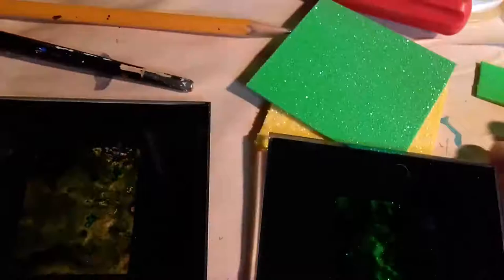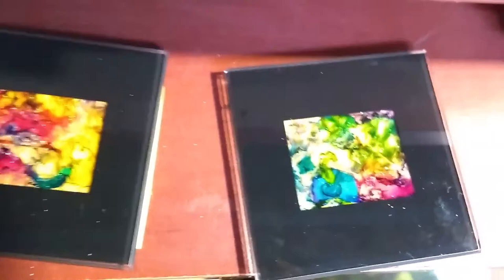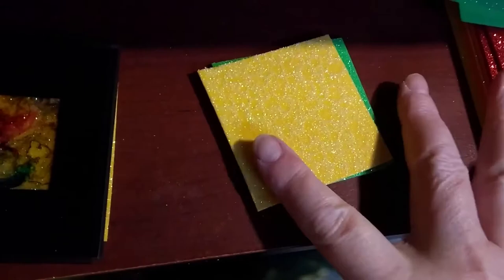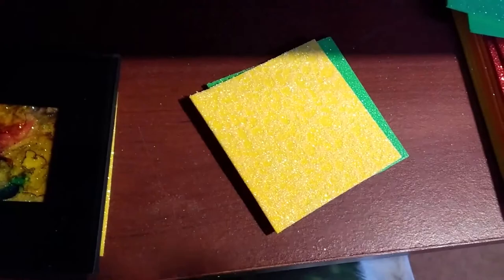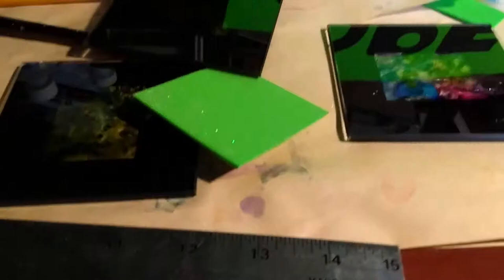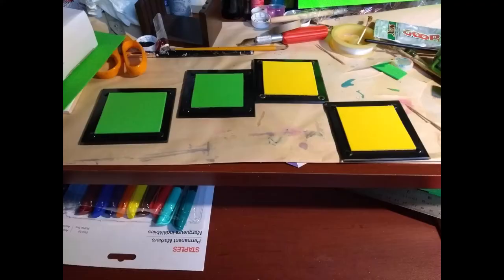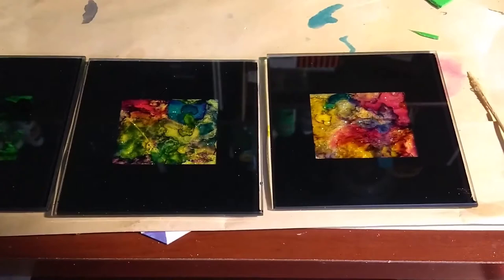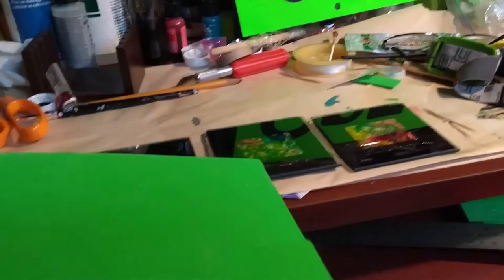Glass Coasters project 2019 to 2020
a project I started last summer finally finished winter of 2020